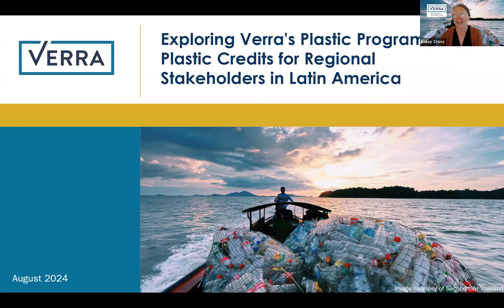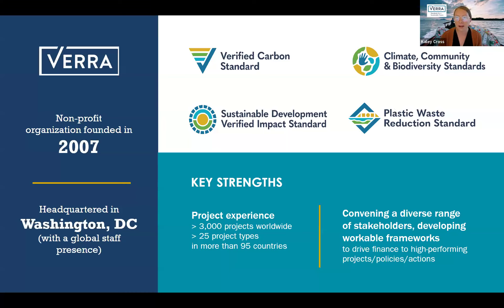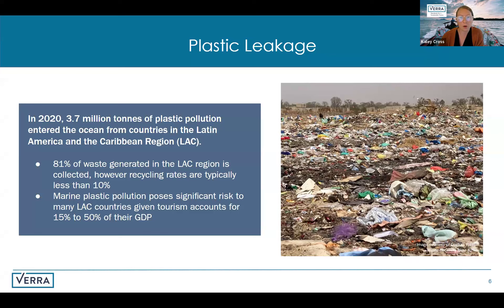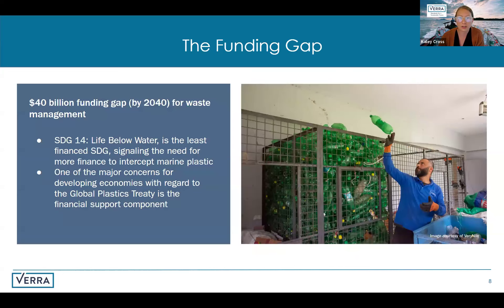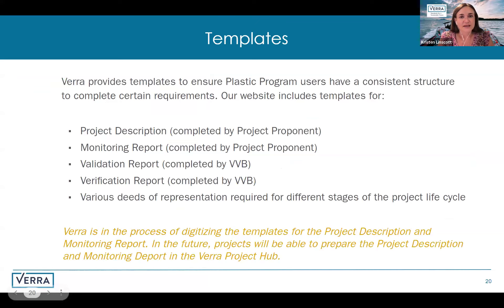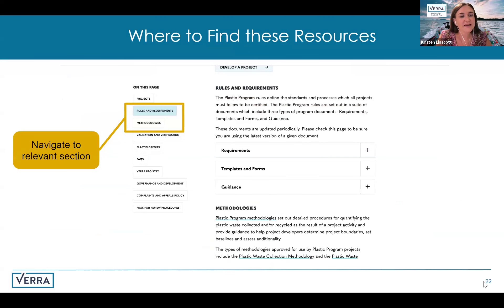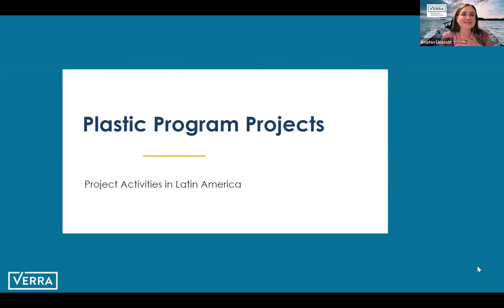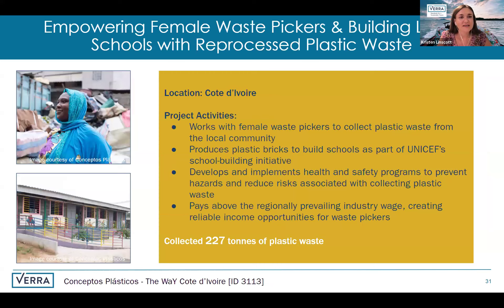Exploring Verra's Plastic Program and Plastic Credits for Regional Stakeholders in Latin America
The webinar explored how Verra’s Plastic Waste Reduction Program (Plastic Program) and Plastic Credits could support plastic waste management efforts in Latin America. In this one-hour session, Verra staff provided a comprehensive overview of regional plastic pollution challenges, introduced Verra’s Plastic Program, and explained how to register and verify projects within the program. The session also covered Plastic Credits and examined how stakeholders could leverage these credits as an innovative financing mechanism for scaling up plastic waste reduction activities. Time was also allocated for open dialogue and questions at the end.